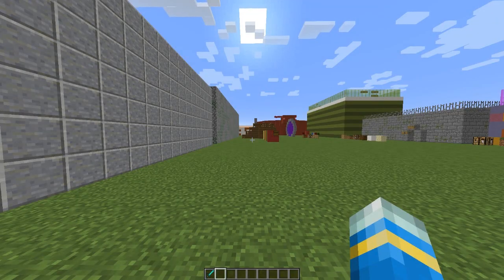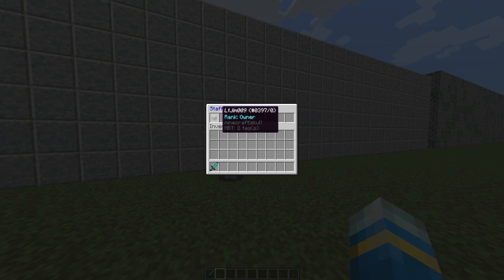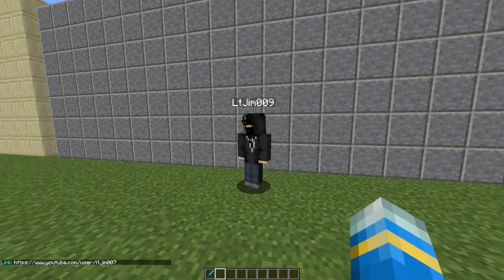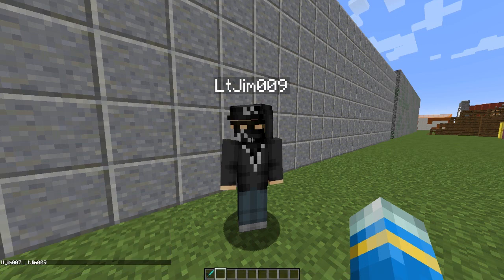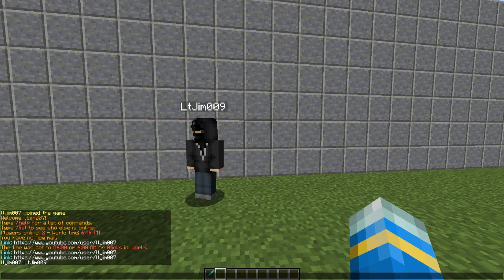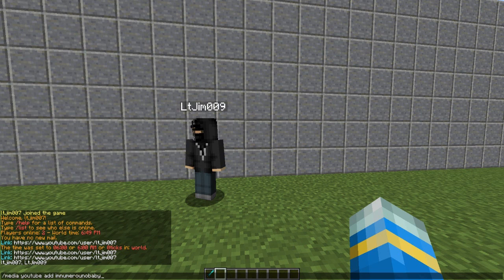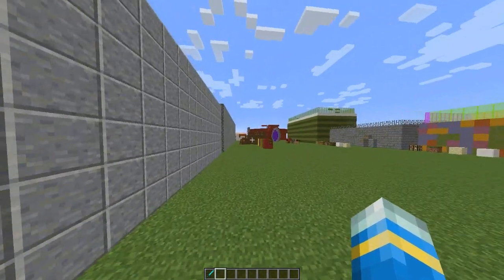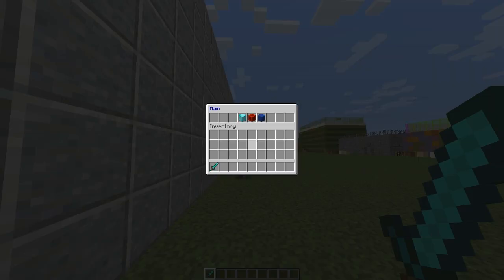Minecraft Plugin Tutorial - Media Menu